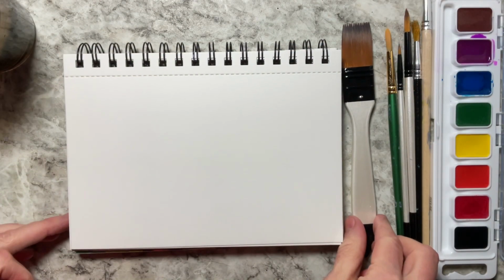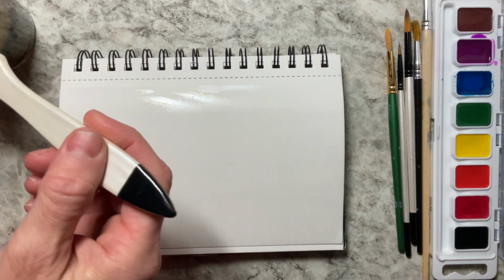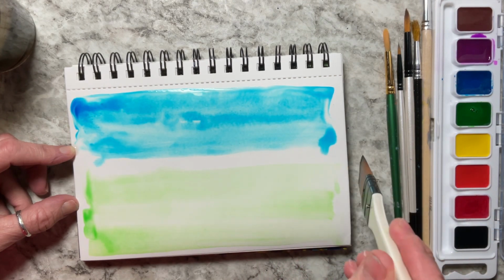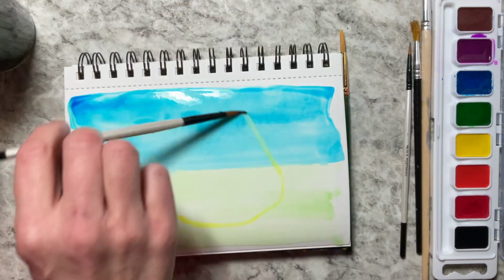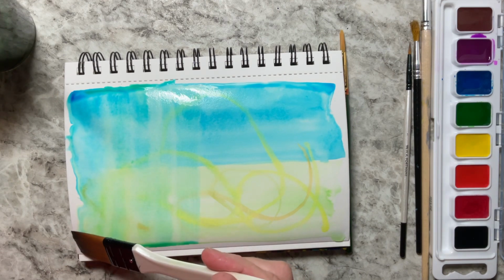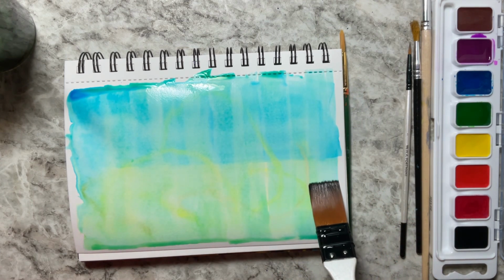Week 9: B R E A T H E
Join me to relax and BREATHE a painting this week on the 52-Week Art Journal Journey.

What is the 52-Week Art Journal Journey?